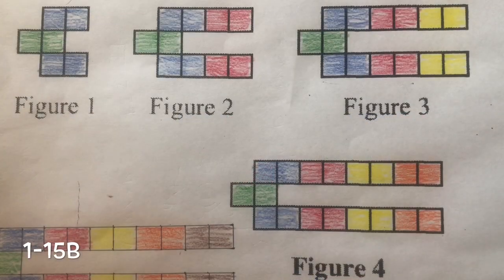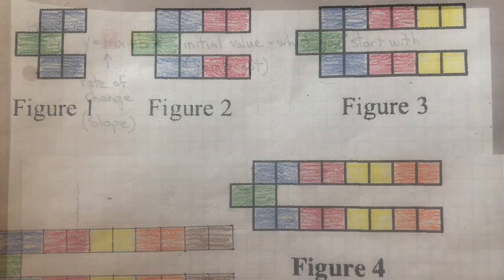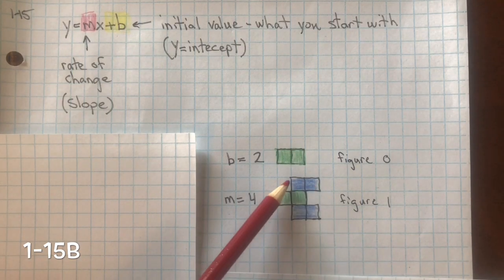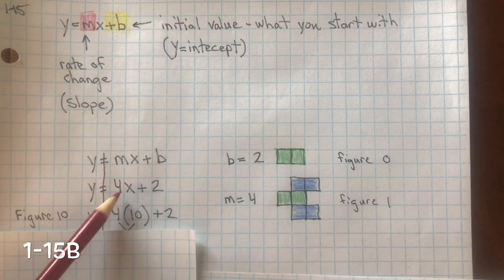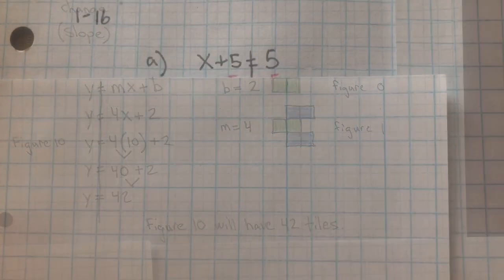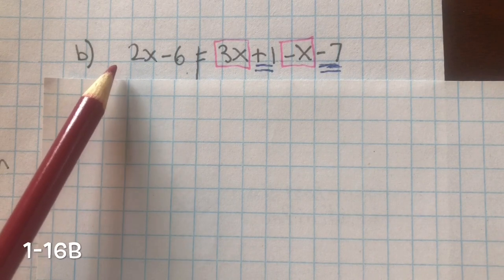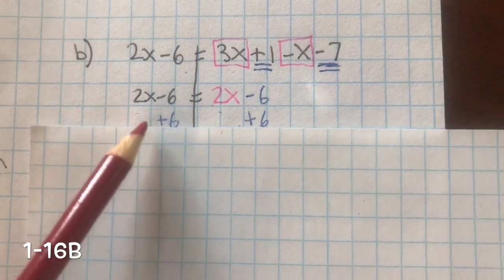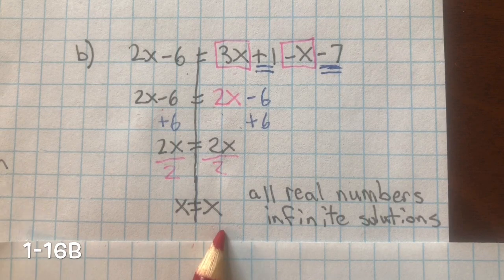CPM INT1 Homework 1-15 & 1-16